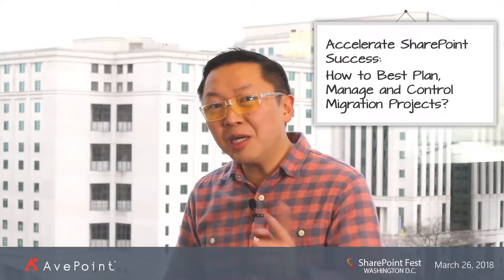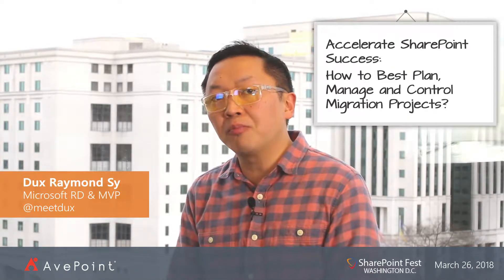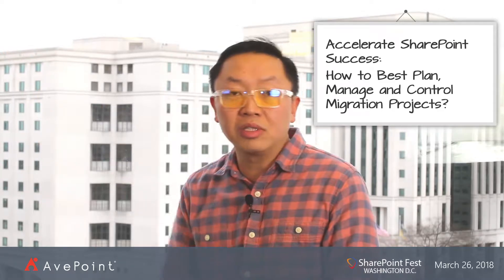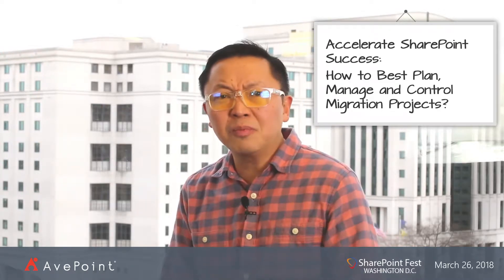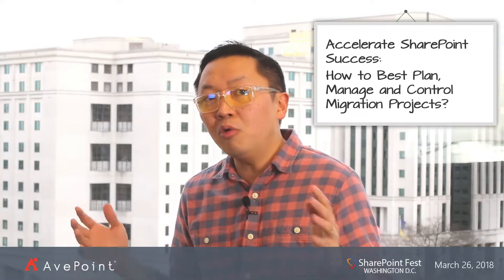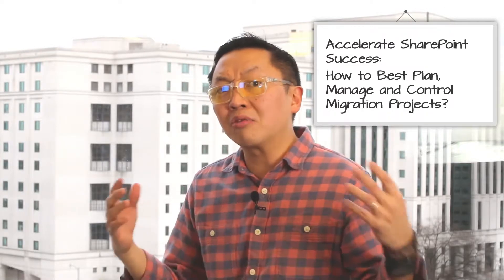WS 102 - Accelerate SharePoint Success: How to Best Plan, Manage and Control Migration Projects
Monday, March 26th, 2018 - 9:00 am - 5:00 pm (Full-Day Workshop)

Presented By: Dux Raymond Sy

In the last 15 years, Microsoft SharePoint has greatly shifted the paradigm in enterprise collaboration and information management. Organizations today continue to invest in this business enablement platform and many are in the process of upgrading and migrating to the next generation version of SharePoint on-premises, cloud and even hybrid environment.

In an AIIM study, lack of planning is a key contributor to SharePoint deployment failure. To deliver successful SharePoint migration projects, having an effective project management strategy is paramount. Executive support, proper planning, realist project team and appropriately managing expectations are crucial to ensure SharePoint migration success.

How can you ensure that your SharePoint upgrade and migration project is a success?

Join Dux Raymond Sy, SharePoint MVP, in this interactive workshop as he shares practical guidance on how to best plan, manage and control SharePoint migration projects.

In this workshop, you will learn how to:
- Initiate executive excitement, promote organizational buy-in and foster sustainable adoption for your SharePoint migration project
- Develop an effective and practical project management process for your SharePoint upgrade and migration project
- Apply relevant strategies in mapping business needs to identify SharePoint features and capabilities in your new environment
- Ensure your information architecture, infrastructure design and data governance strategy meets business needs
- Identify necessary resources to plan, deploy, maintain and support your SharePoint implementation
- Minimize uncertainty and risk by applying practical scope management techniques

The primary audience for this workshop are IT executives, project managers, analysts, consultants who wish to successfully plan, manage and control SharePoint upgrade and migration projects. This session applies to organizations upgrading and migrating to SharePoint 2013, Office 365 SharePoint Online and SharePoint 2016.

Participants will get presentation notes, checklists, and project templates.

Level: Experienced